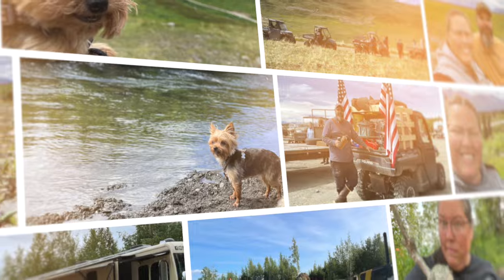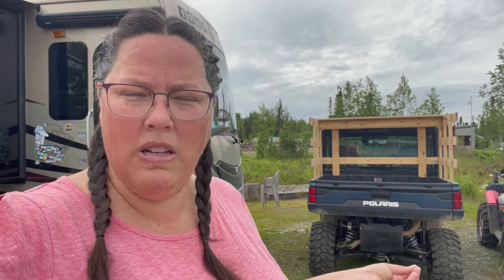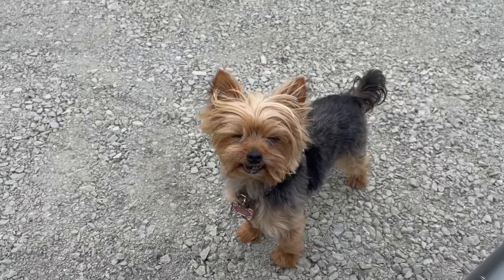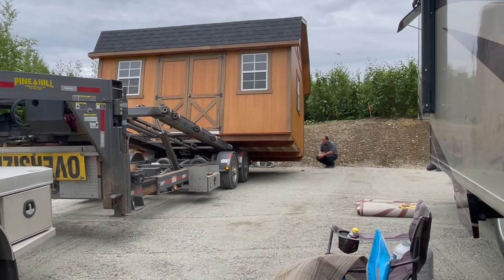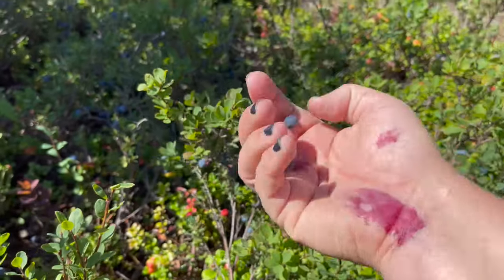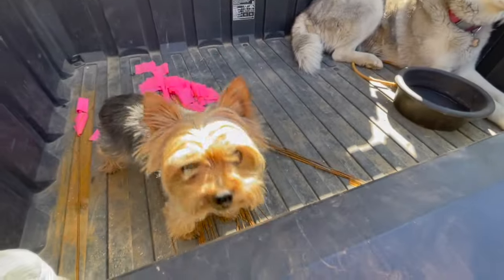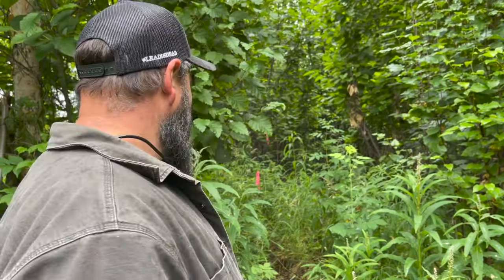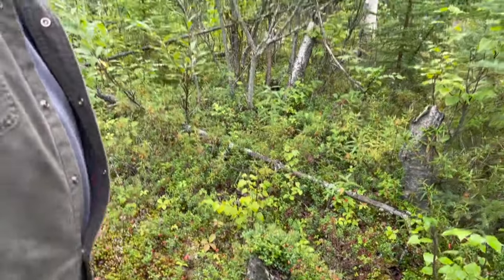FOUNDATION in DONE & We MOVE onto our Alaskan Homestead FULL TIME!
The day has finally come where we get to move onto our property full time with the motorhome. In this video we share our move in day as well as the arrival of our new shed that will serve as extra garage space while we build. We also watch the foundation be built on the shop house all done in one day and get out and play like an Alaskans gathering berries and going on a Ranger ride with our friends and neighbors.

alaskayoutube to follow and connect with other Alaska YouTube Channels

If you like this type of Alaska Life content be sure to subscribe to our NEW channel  @LivingFreeAlaska where we will begin to soley share our Alaska vlogs to in the near future and leave the @RVingtoAlaska channel for RVing content only.

This videos timestamp chapters:
00:00 Introduction
00:48 Moving the RV onto the Property
04:38 Our Shed Arrives
07:10 Picking Blueberries
09:25 Building Up the Foundation
12:03 Back Filling the House for Plumbing
13:00 Walking the Entire Property Lines
16:34 Fishing Adventure on the Little Susitna River
19:59 Coming Up Next Time

You can also support us for free when shopping

Our mailing address:
Stacey & Gary Quimby
Houston, AK 99694